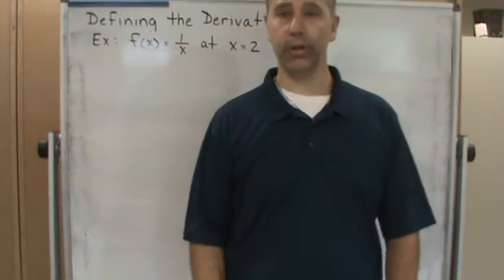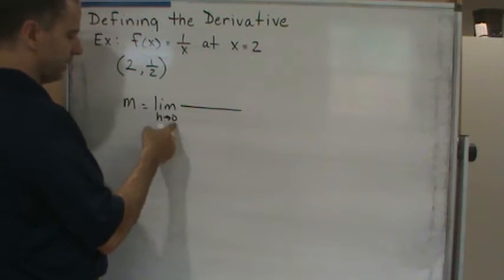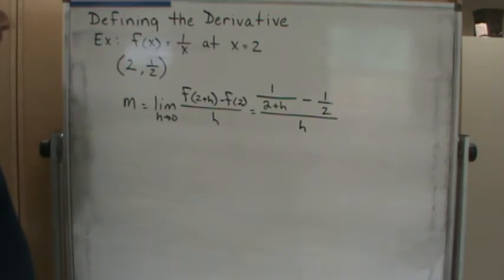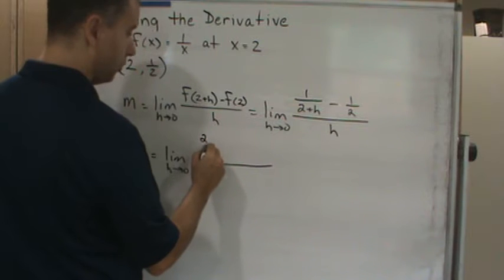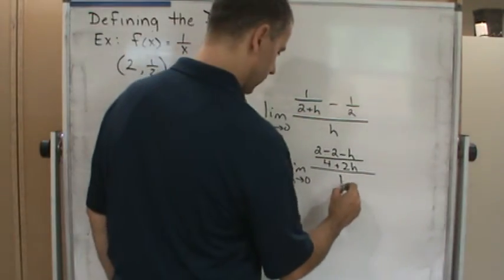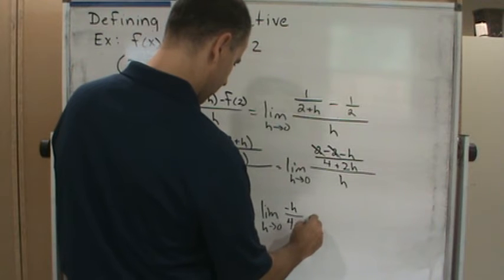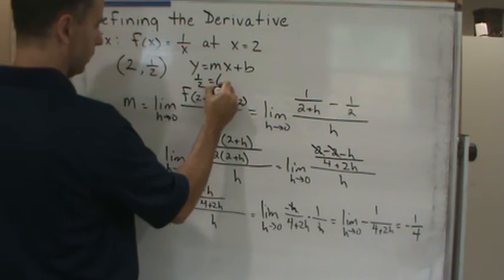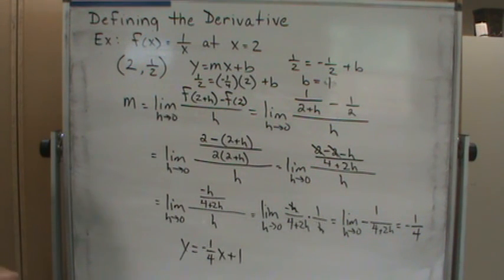Calc1 Sec 3 1 Defining the Derivative Example 2